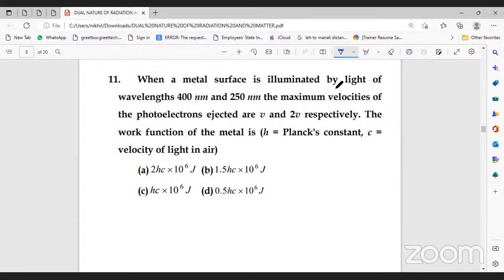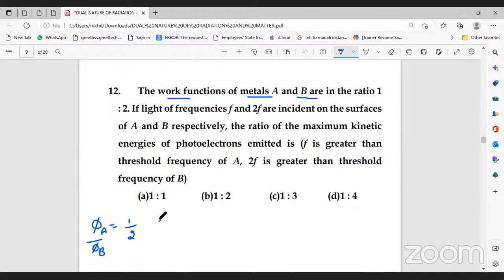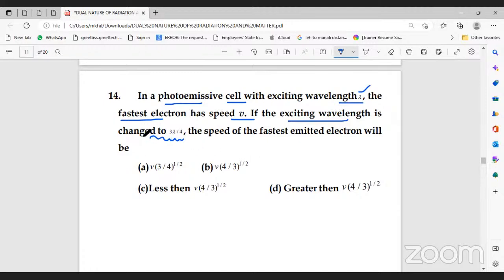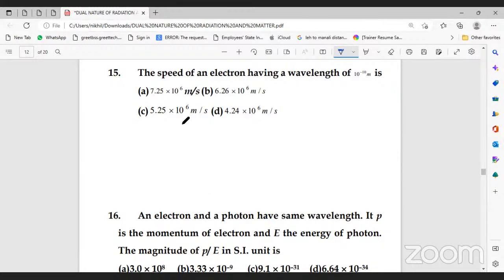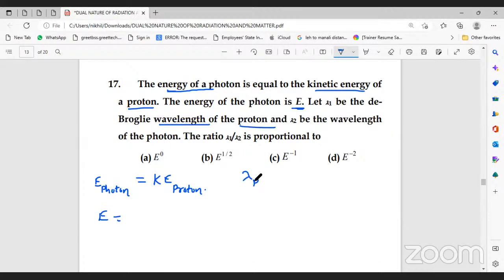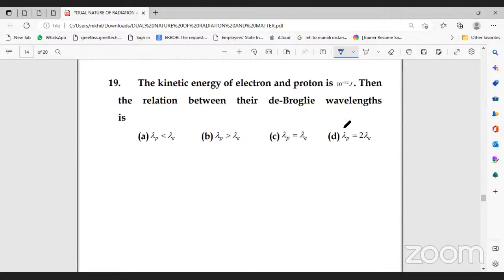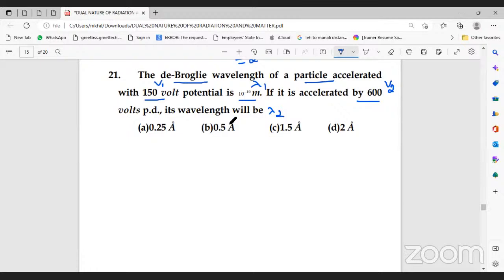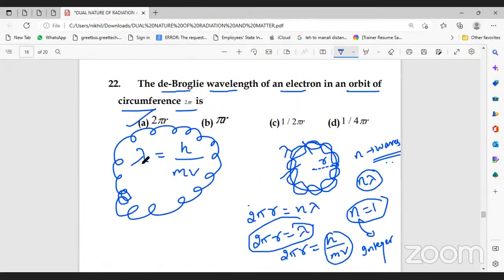TNIIT Free Live Classes | Wave optics #8 - MCQ | NEET 2023 Physics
Topic:Wave Optics

Subject: Physics
Faculty: Mr.Yogesh
Lecture details:Discussion of MCQ on Dual nature of radiation and matter